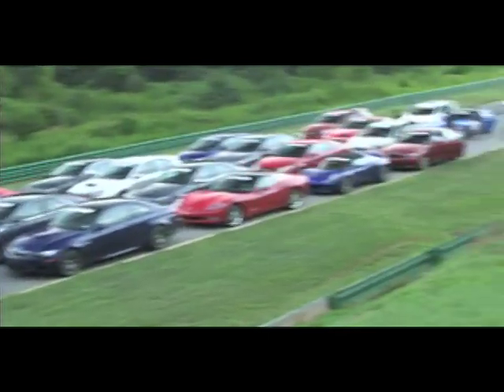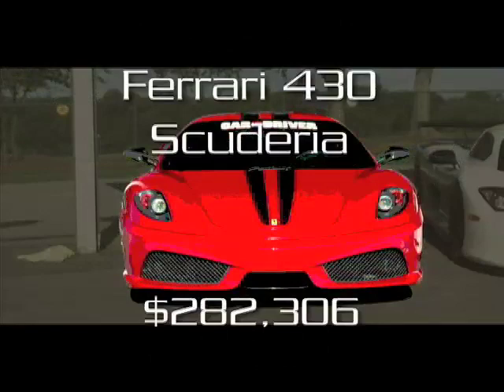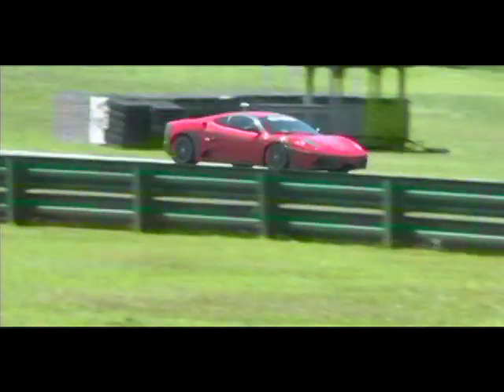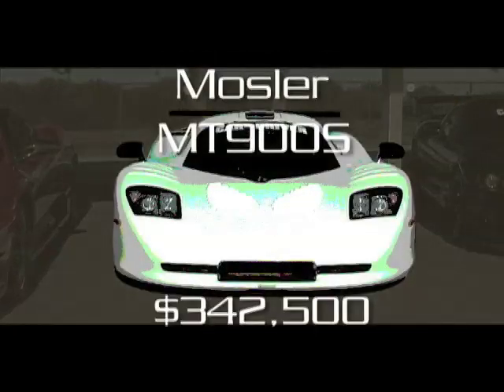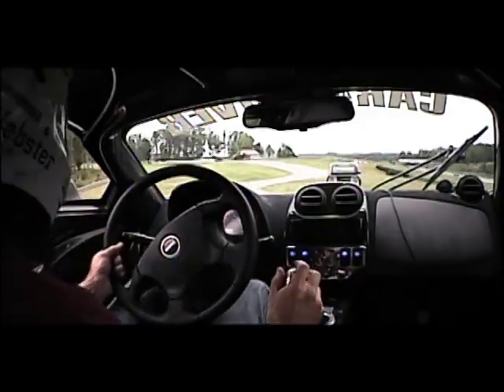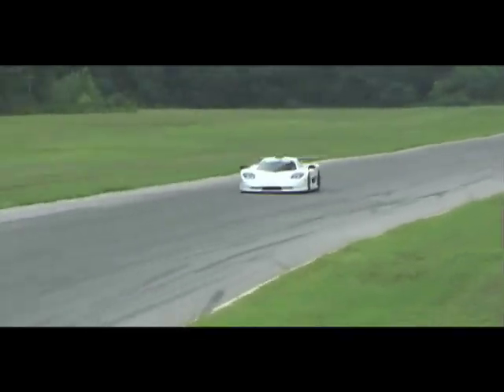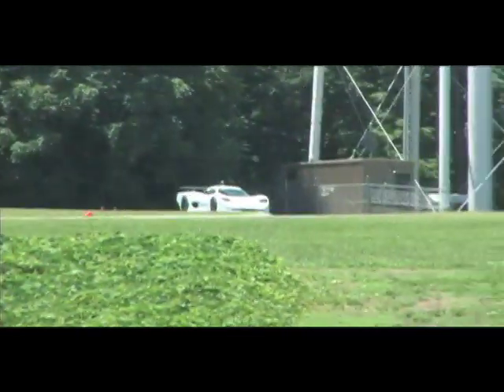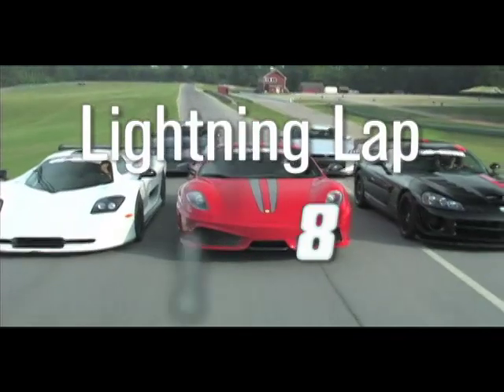The Lightning Lap, 2008: Part V of V - CAR and DRIVER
Round 3 of our performance benchmark at Virginia International Raceway, LL5: Cars Above $240,000.